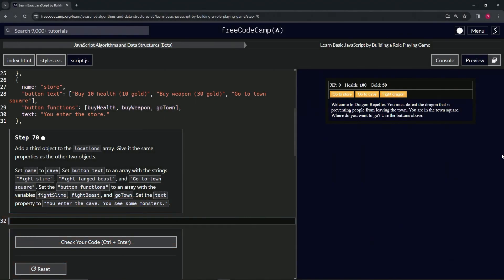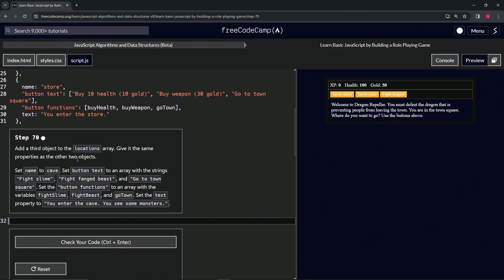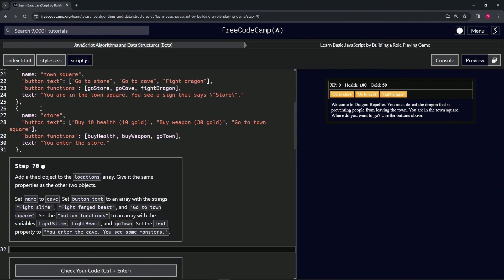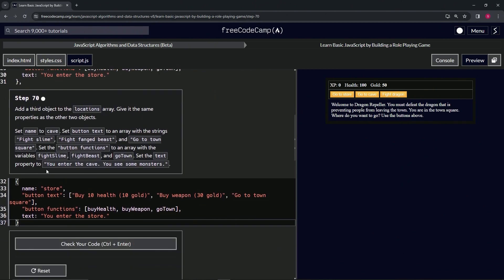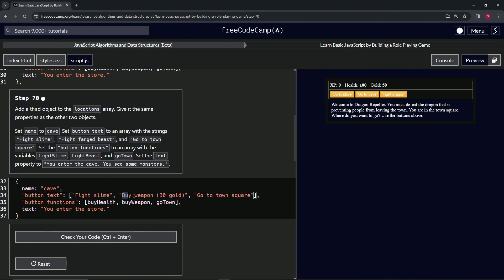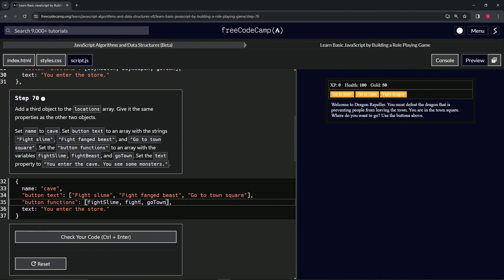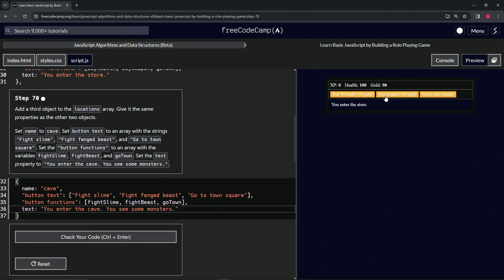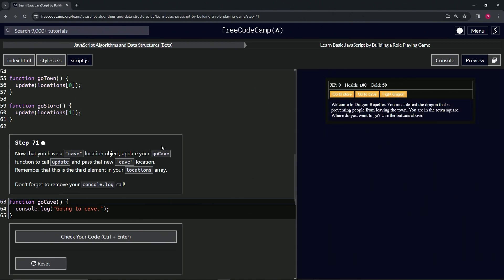(ARCHIVED) Learn JavaScript by Building a Role Playing Game - Step 70 | freeCodeCamp | (Beta)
🌟 **"Introducing the Cave Challenge: Enhancing the RPG Dragon Repeller with a New Location in Step 70"** 🌟

🔍 In Step 70 of the RPG - Dragon Repeller Project, we take a significant step forward in expanding the game's universe by adding a thrilling new location: the cave. This tutorial is essential for developers seeking to enrich the gameplay with more diverse challenges and encounters, providing players with a variety of combat options and narrative depth.

📌 **Creating the Cave Location Object**:

Learn how to extend the game's adventure landscape by integrating a third object into the `locations` array, specifically designed to represent the cave. We guide you through defining this new location with comprehensive properties that outline the interactive and narrative elements associated with the cave, including the name "cave", a set of button texts for different actions ("Fight slime", "Fight fanged beast", "Go to town square"), corresponding `button functions` (fightSlime, fightBeast, goTown), and a descriptive text "You enter the cave. You see some monsters.".

📊 **Structuring Dynamic Location Properties**:

Gain insight into the strategic organization of location objects within your game. By mirroring the structure used for previous locations, you ensure consistency in how each location is presented and interacted with. This approach not only simplifies the development process but also enhances the player's ability to navigate and understand the game world.

✏️ **Implementing Engaging Combat and Exploration Options**:

Discover techniques for crafting engaging location objects that offer players a mix of combat and exploration. The addition of specific combat options against unique monsters within the cave, alongside the choice to return to the town square, provides a balanced and immersive gameplay experience that encourages exploration and strategy.

📘 **Step-by-Step Guide for Location Expansion**:

Our tutorial offers clear, accessible instructions, making it suitable for developers of all skill levels. Mastering the creation and integration of new game locations is key to building engaging, narrative-driven web applications that captivate players and keep them coming back for more.

🌍 **Join Our Web Development Learning Community**:

Share your progress in adding the cave location to your game, engage with a community of developers, and explore diverse approaches to location-based game design.

📈 **Share Your Experience with Location Development**:

As you complete Step 70, we encourage you to share your strategy for incorporating the cave location into your game, including how you designed the combat options and narrative elements. Your insights on expanding the game world with new challenges and stories are invaluable to our community and can inspire others in their web development and game design projects.